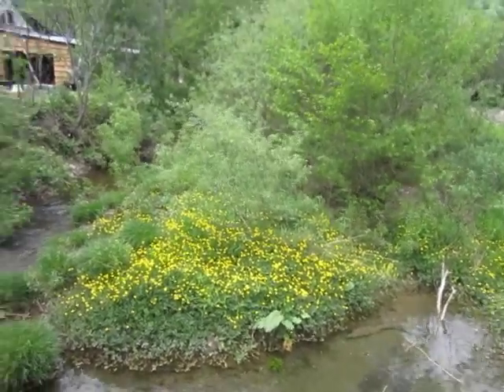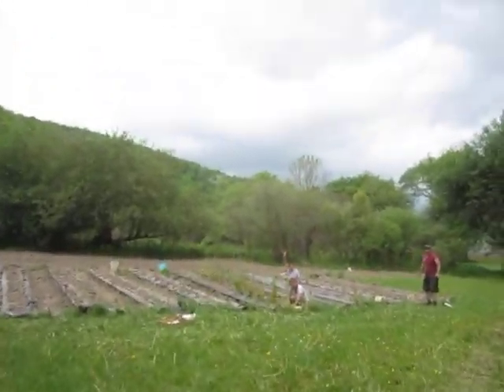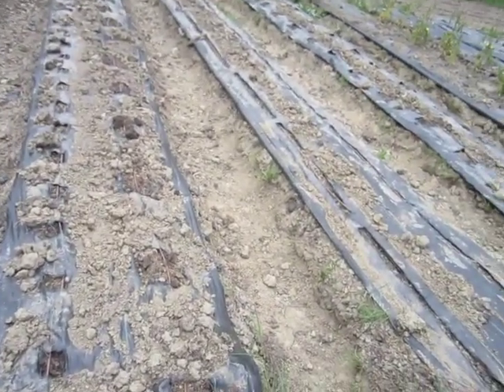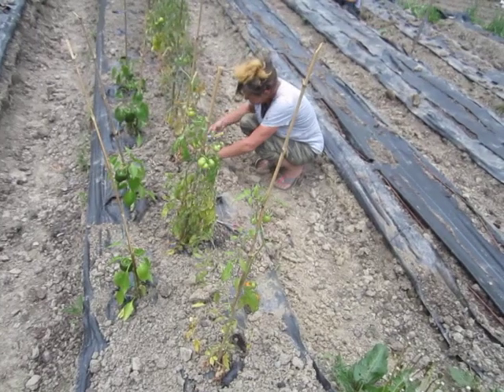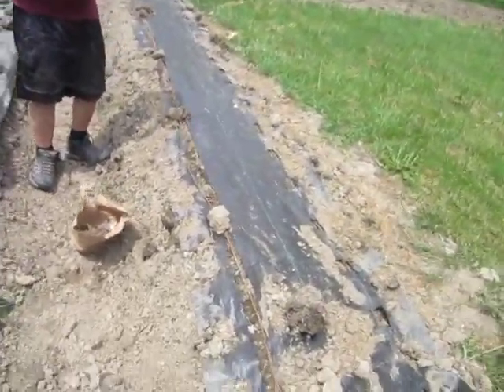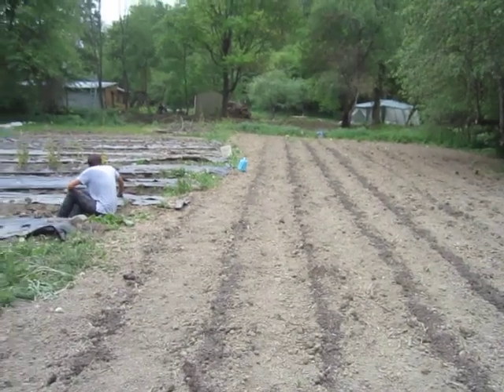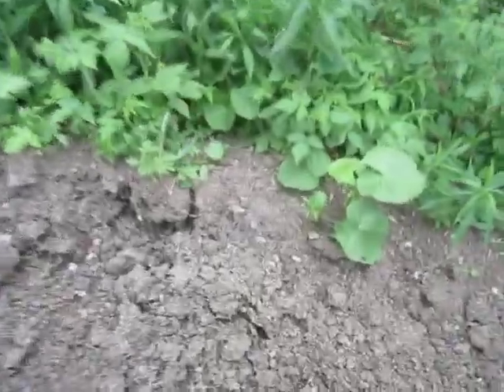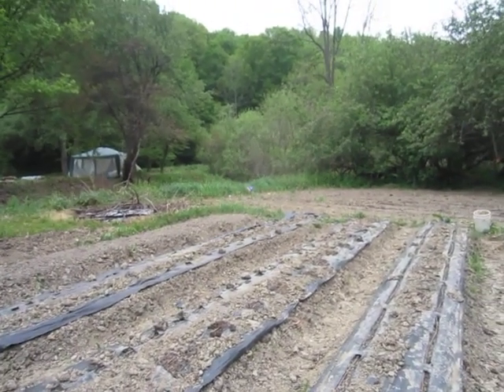Garden Planting Day at Bugs In a Jar Farm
I cannot think of a better way to spend a gorgeous day in the End Times than to plant an organic garden with fellow Doomers.